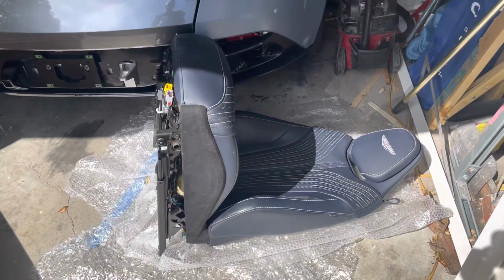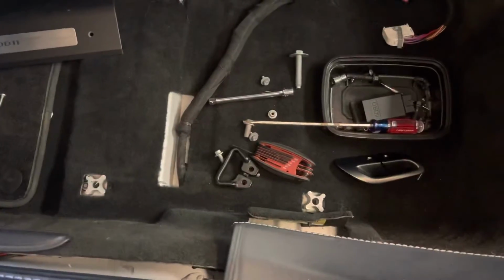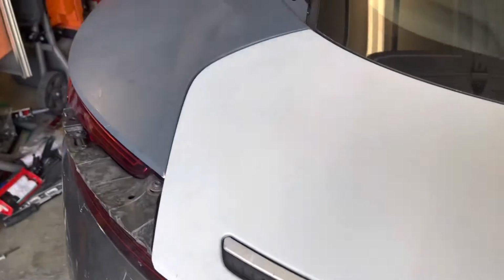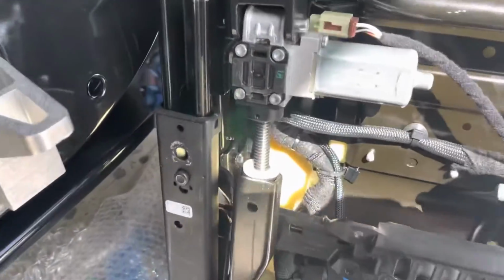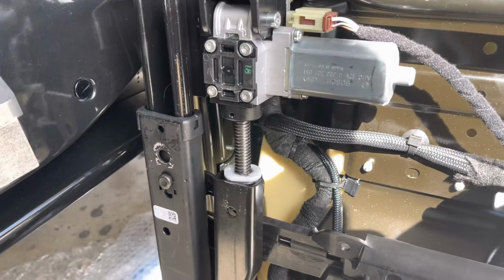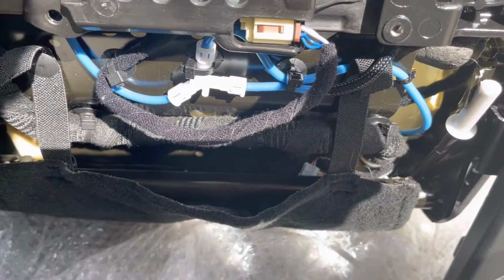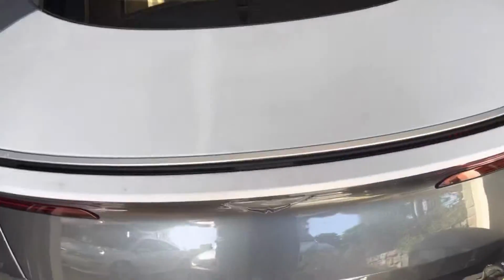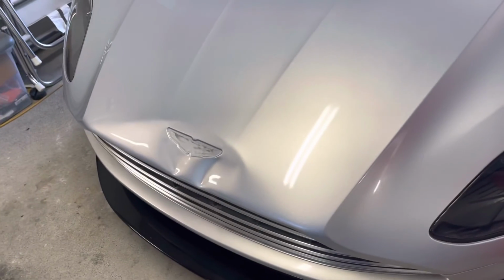Had to remove the seat on the DB11